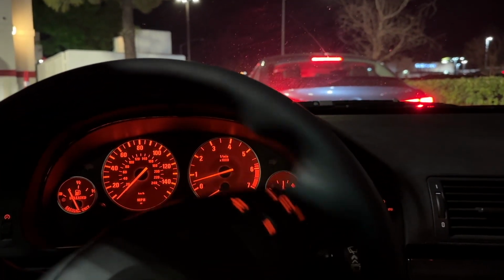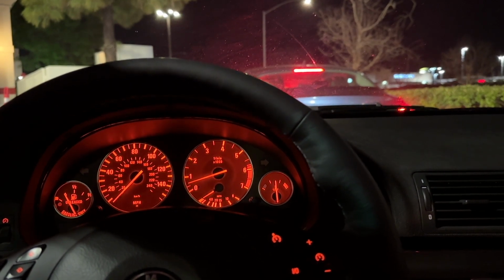Overwhelming 1/29/24 - Day 4,800